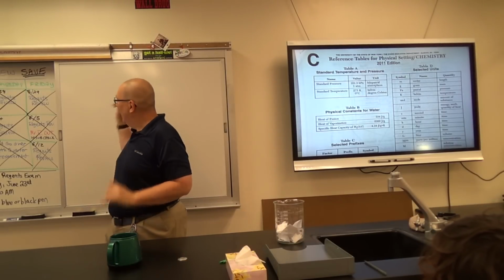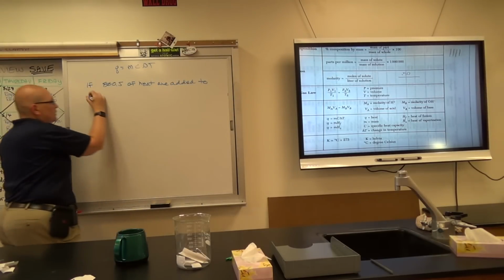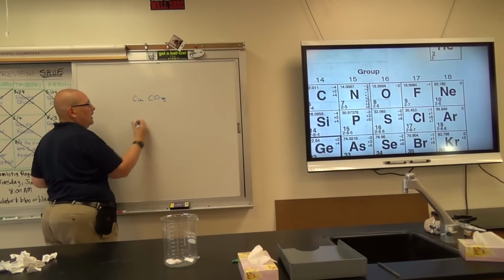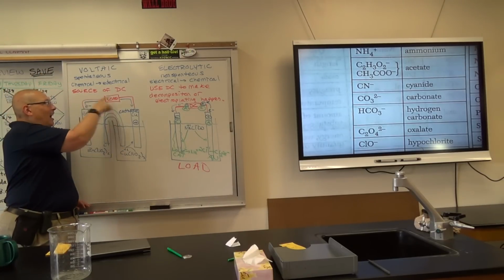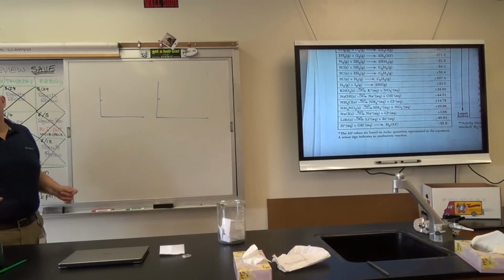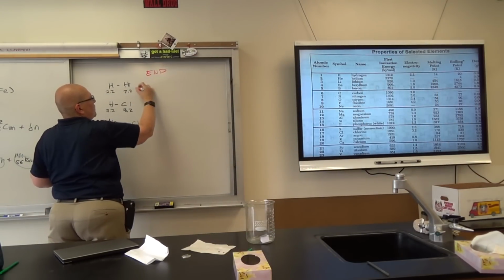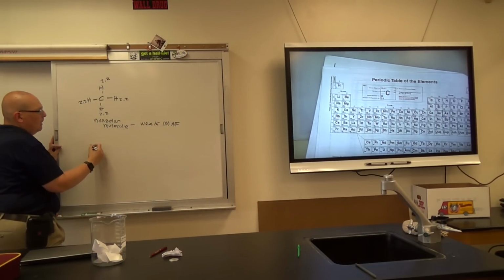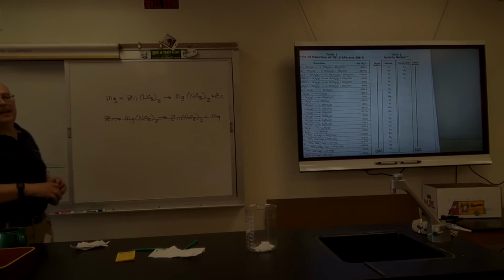Monster Chemistry Regents Review 2015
On my last day of classes I asked the students to put their biggest concerns into a large beaker and this is the result of all three review sessions.  Because all three classes overlapped in many areas, instead of posting three different review videos, I edited them all together in a topic-by-topic manner.  This should answer a lot of your questions, too, going into the Regents exam in Chemistry on Tuesday, June 23rd in the morning.  Good luck to you all!